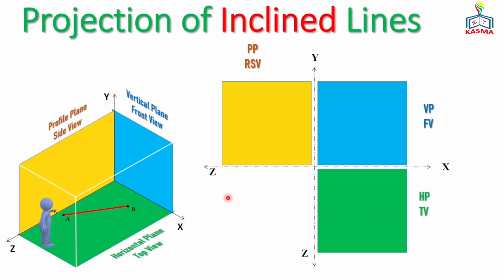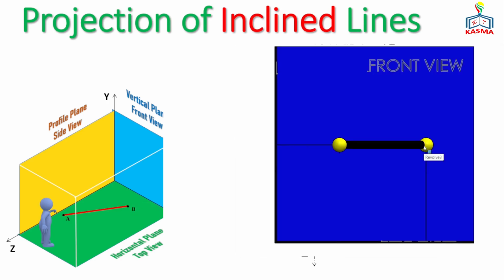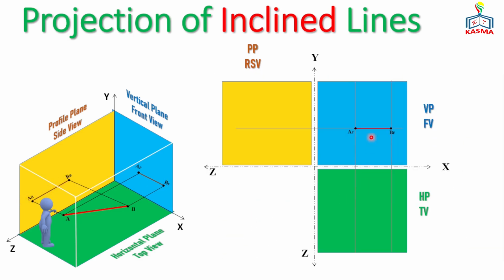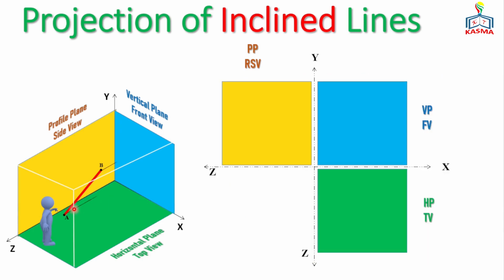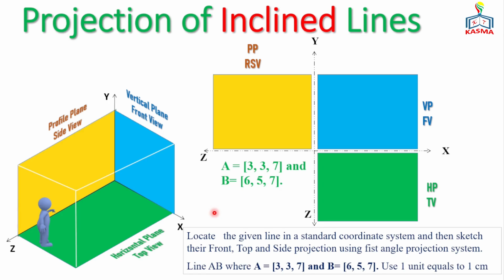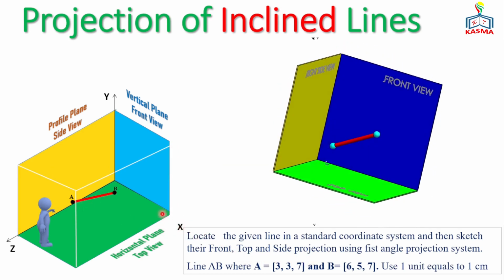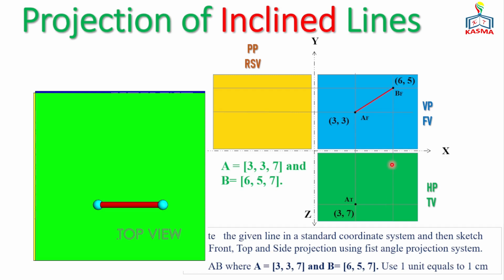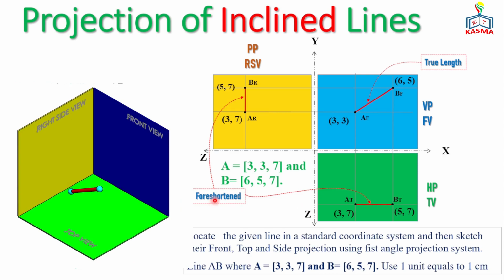Drawing 01_06 Projection of Inclined Lines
This Video presents about projection of inclined lines. It illustrates the projection of line with the help of animation. More Exercises with SOLUTION are available in the channel below

All necessary steps and procedures for line projection are well presented in simple way.